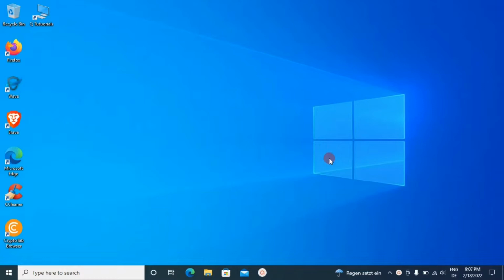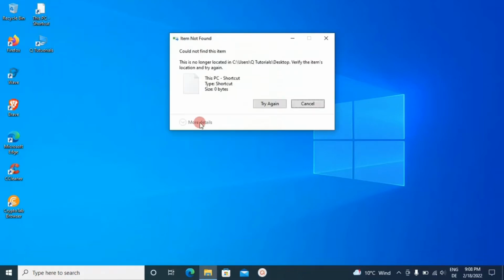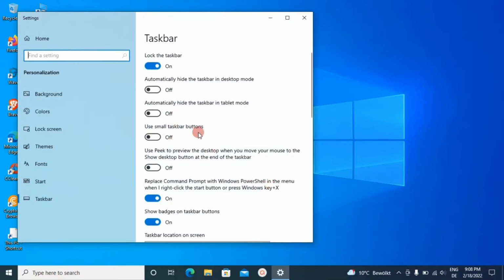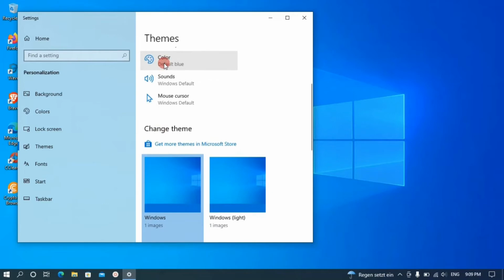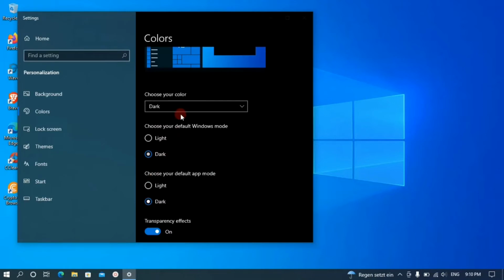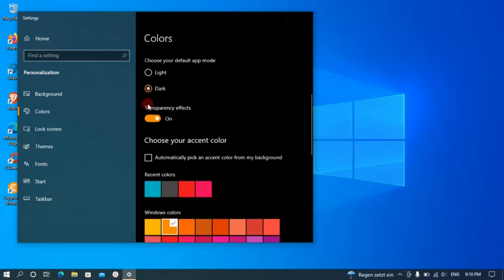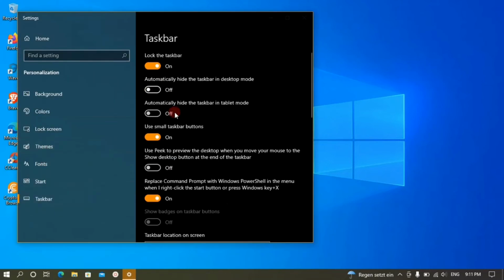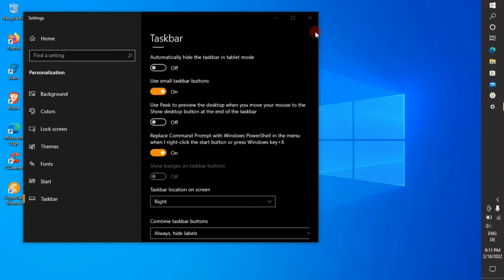Top 7 Tricks and Tips Inside Windows 10 Settings | How to Know Computer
Watch carefully to learn more about your windows PC
how to know computer, computer tricks and tips, computer tips and tricks,how to operate computer, how to operate laptop, computer tutorials for beginners,